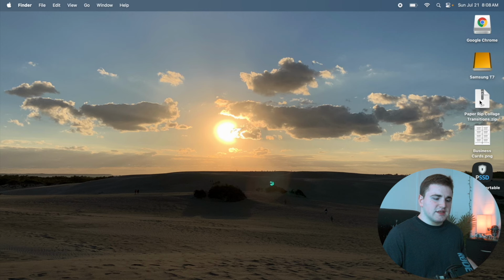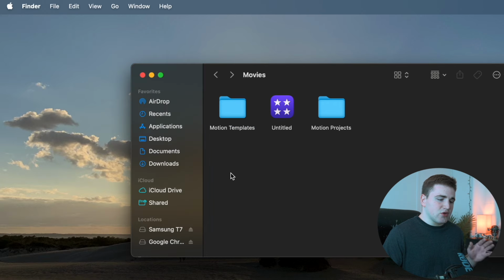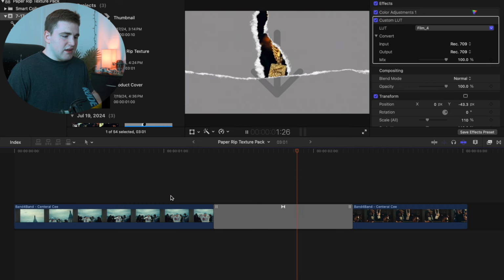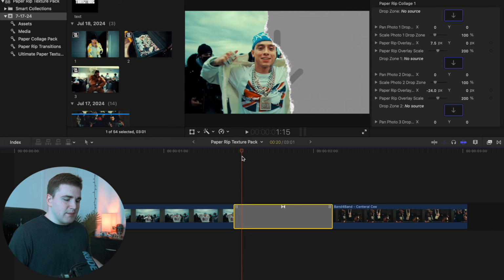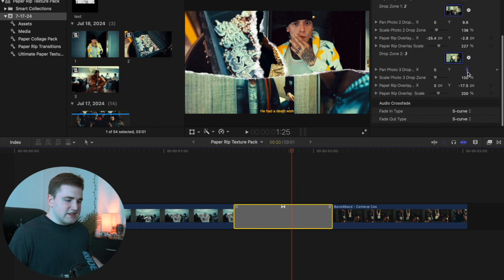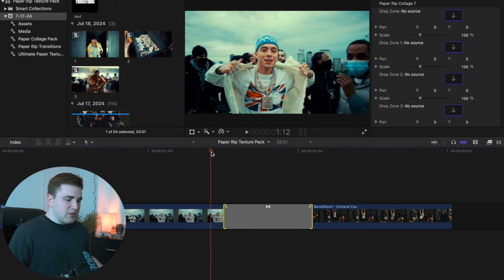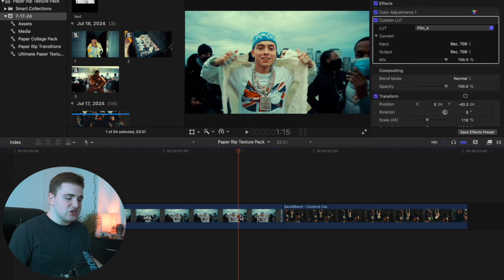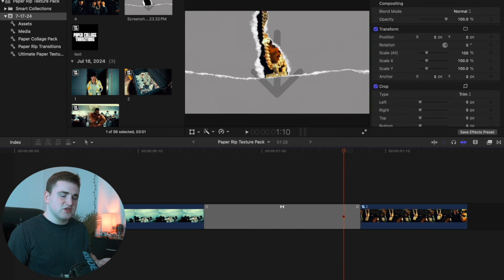Paper Rip Collage Transition Pack for Final Cut Pro X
In this tutorial, I will break down how to use my paper rip collage transition pack for Final Cut Pro X.